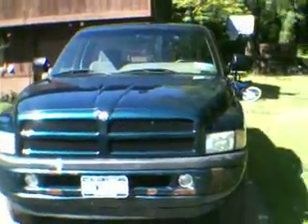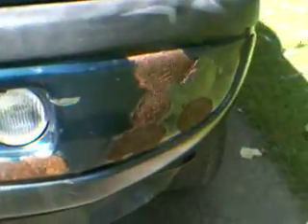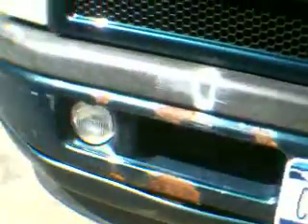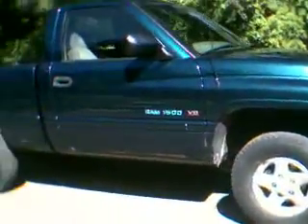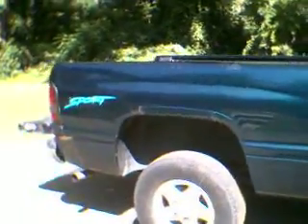1996 dodge ram 1500 4x4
this is a truck i picked up a few days ago.my other dodge needs some work so i got this one.now im going to use it for the bog n grog or the sand drags at our events GOOD TIMES 4X4